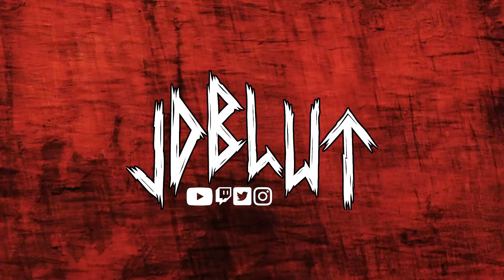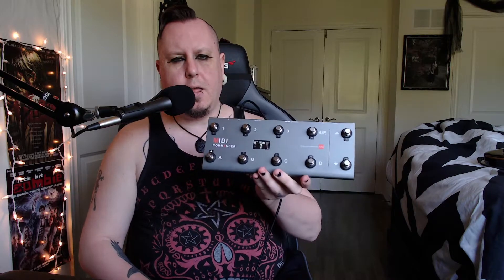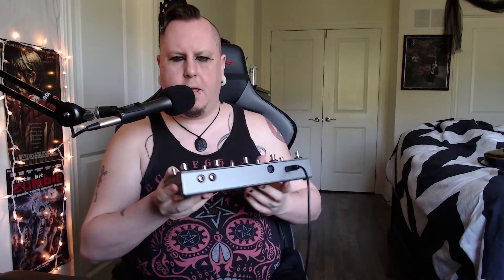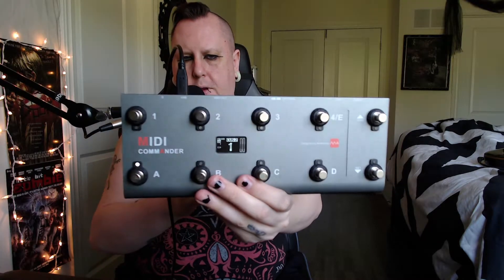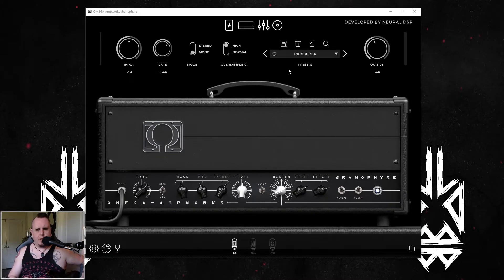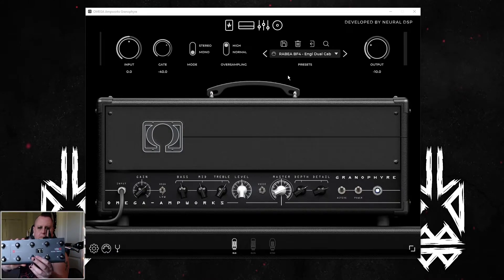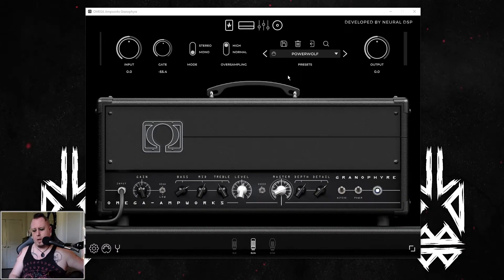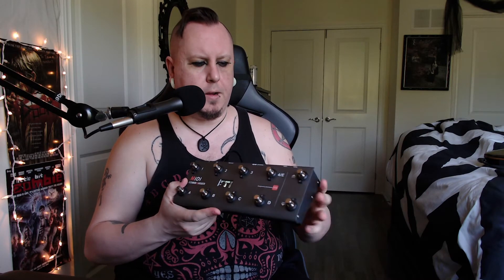MeloAudio Midi Commander | Review | Hails + Fails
I bought the MeloAudio MIDI Commander to help me out with preset changes for streaming. How does it hold up?

Hail heathens! I'm jdBlut, a multi-faceted heathen goth daddy. I'm a Rocksmith streamer and gear reviewer. I make Goth, Industrial, Punk & Pagan music. I'm a Bedroom producer, voice actor, sometimes funny.

 I have an BeelzyBaph as well...that's not a euphemism. You'll see.

Grab your favourite drink, dim the lights, and enjoy the show. Skal!